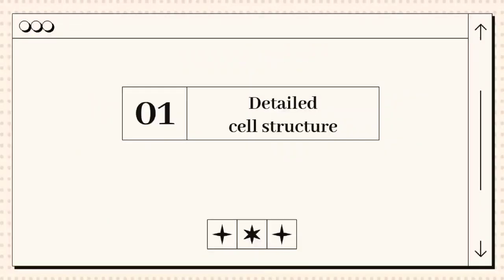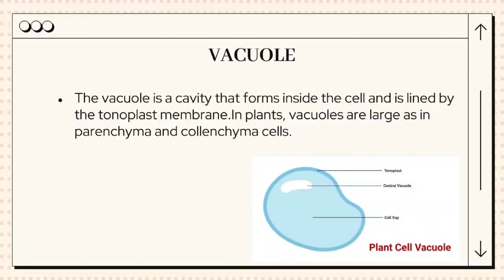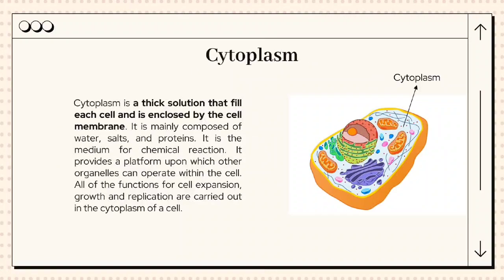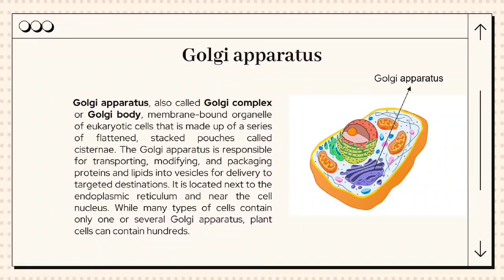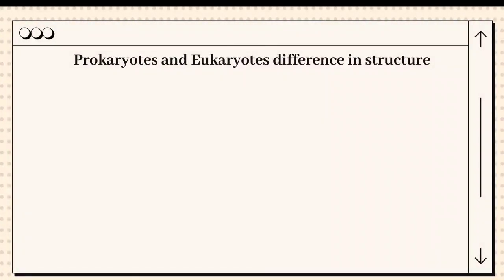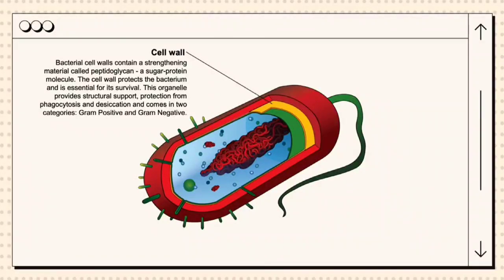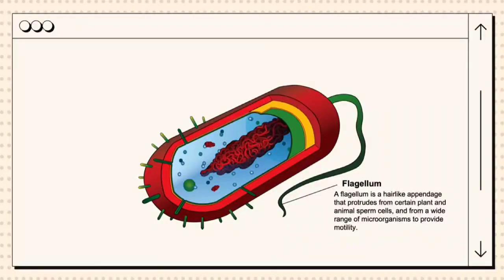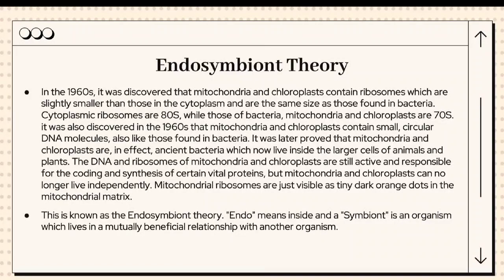Cell Structure AS Level Cambridge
made by
•Gladys Gwendolyn
•Ahza Nadhif
•Muhammad Zaldi
X4